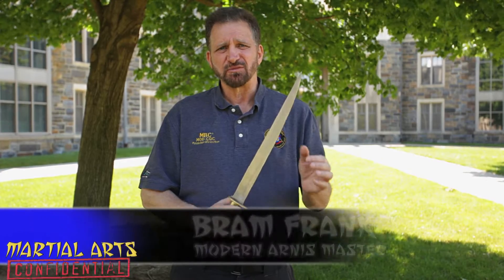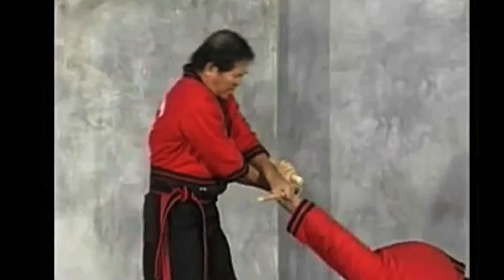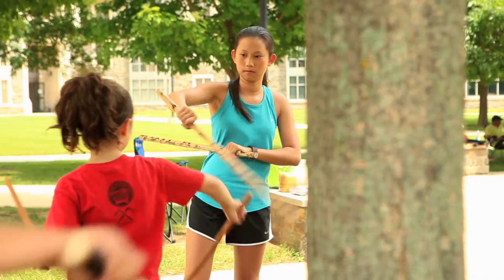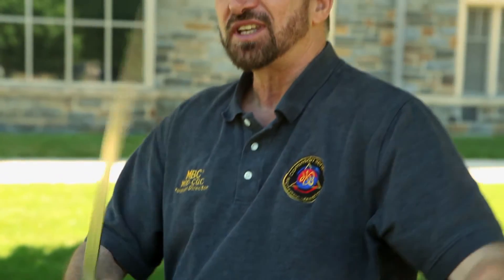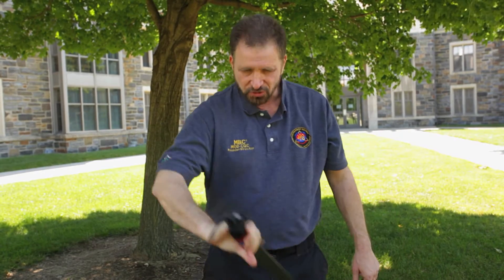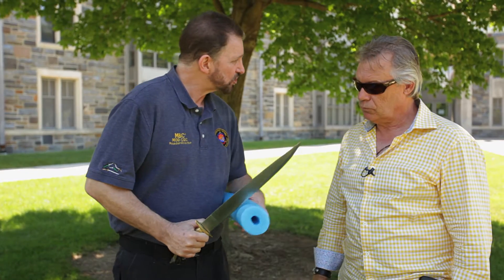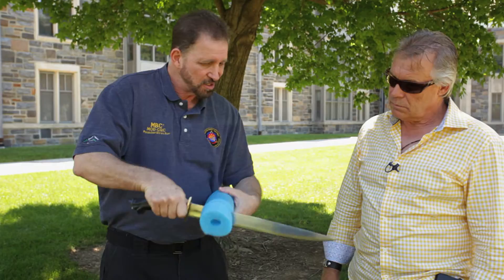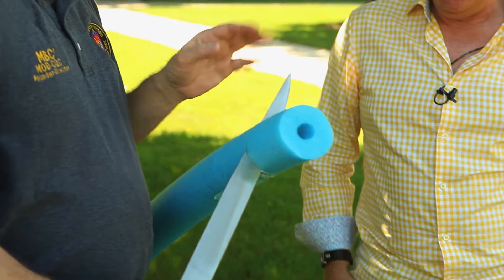Martial Arts Confidential feat. Bram Frank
Martial Arts Confidential is an inside look into the world of martial arts hosted by Modern Arnis practitioner Michael T. Bates.  In this clip  Michael talks to Bram Frank, a specialist in modern arnis knife fighting.  Bram explains the intricacies of using a bolo and a little history on Modern Arnis.

Hosted by: Michael T. Bates

Directed and Edited by: Liam McGlynn

Shot by: Shawn Annable and Liam McGlynn